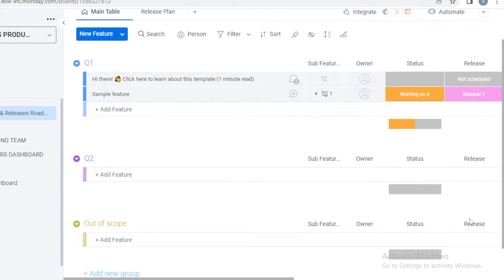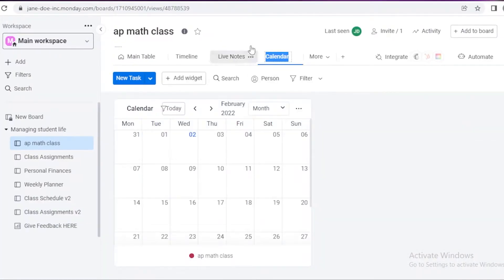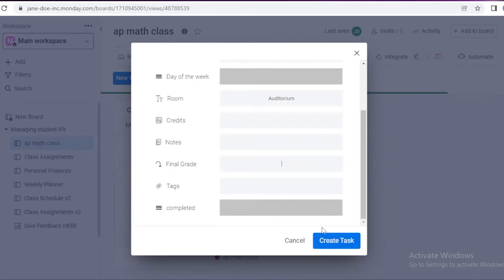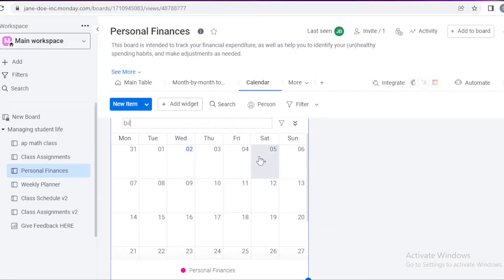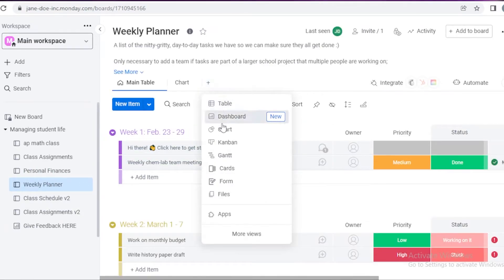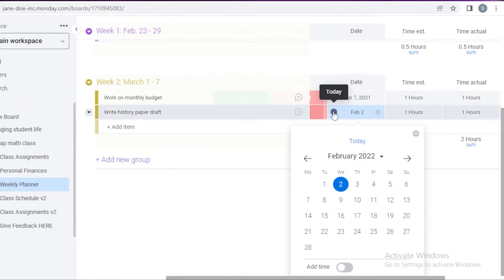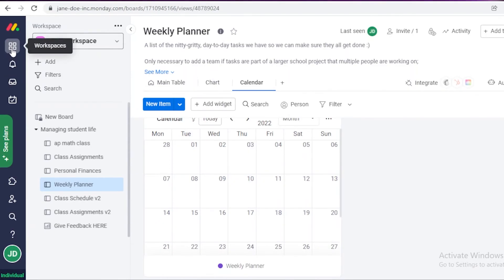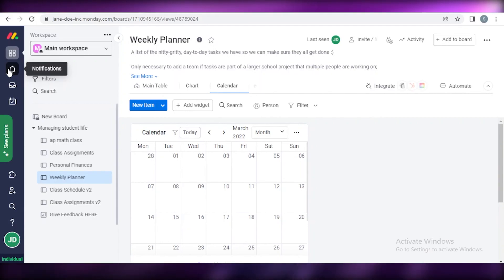Monday.com Calendar Tutorial For Beginners (2025)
In this video I show you How to get started with Monday.com and How you can Use Monday.com to Manage your tasks and Get More Productive in 2025 as a Beginner.